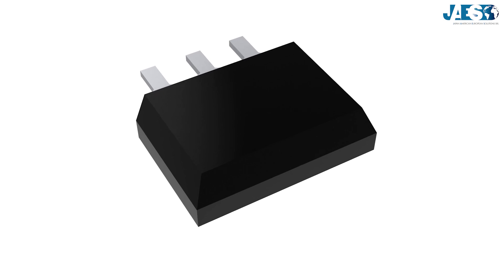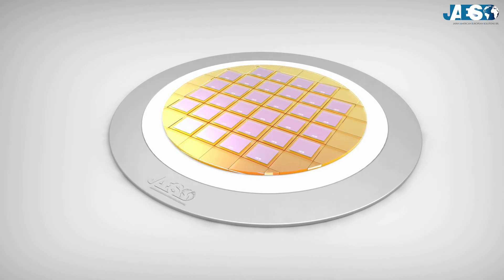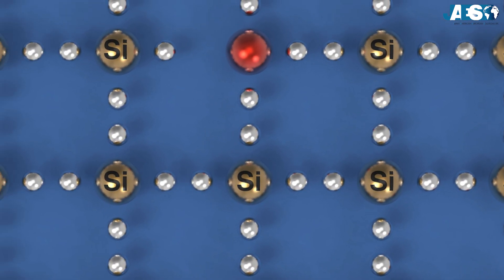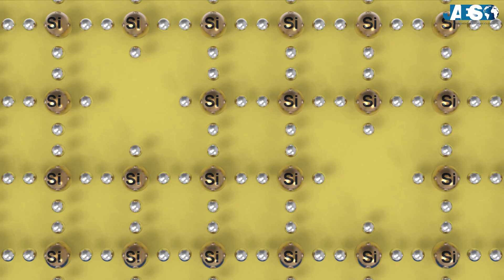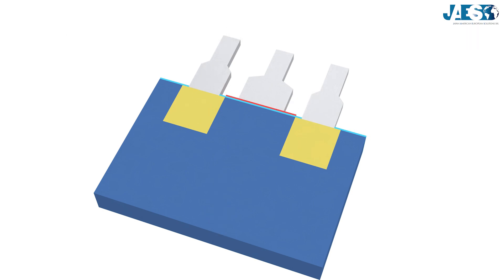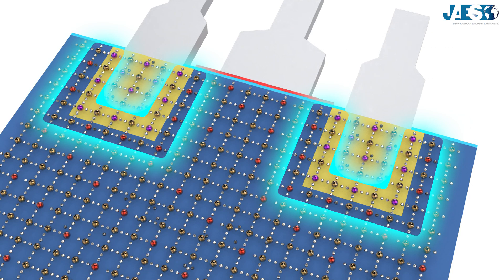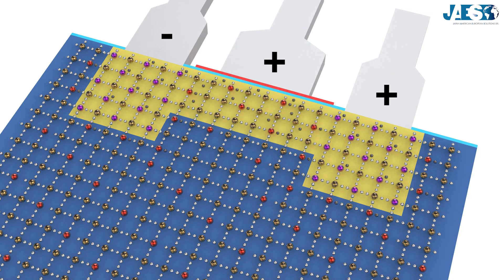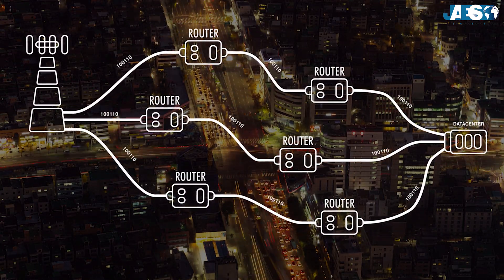How the CPU works - Mosfet transistors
Silicon is the second most common element on Earth, followed by oxygen; it can be easily found on the sand, but as we’ve learned in our previous videos it is also used for its conducting properties. In fact, it is the main element of photovoltaic cells, diodes, thyristors and transistors; the latter in particular (in the mosfet version) is the primary component for the realization of the central processing unit, which we all know as the CPU.

In this video we will explain how a CPU is made, how it works and why it is the basis of every digital electronic device.

Let's start with the infinitely small.
By using sophisticated technologies, silicon is purified and molded into thin layers called wafers, after which atoms of different elements are added. This operation is called doping.
In this way, thanks to the impurities found in the crystal lattice, silicon becomes a semiconductor.

Silicon belongs to the 14th group of the periodic table and every atom has four valence electrons, forming a very regular crystal lattice. If dopant atoms from elements of the 13th group with three valence electrons are added, such as boron or gallium, a we obtain a P-type semiconductor and we create a hole in the structure. On the other hand, if elements of the 15th group like phosphorus or arsenic are added, which have five valence electrons, an N-type semiconductor is created and there will be a free electron in the crystal lattice.

A Mosfet transistor is composed of:
- a doped silicon wafer as shown, with one P-type and two N-type semiconductor parts;
- a layer of silicon oxide which acts as an insulator;
- and a conductive layer of polycrystalline silicon

Every transistor has three terminals:
- the central one is connected to the polycrystalline silicon and is called "gate"
- while the other two are connected to the two parts of N-type wafers, and are called source and drain

The contact area between a P-type semiconductor with an N-type semiconductor is called the “depletion region”.
Within this zone, free electrons from the N layer will fill the holes in the P layer, creating an area where there are no free electrons or holes.
When a situation of equilibrium is reached, the depletion zone of the N side becomes positively charged and the zone of the P side becomes negatively charged. Thanks to this reaction, an electric field created, which serves as a barrier to prevent further electrons exchange, and acts like an insulator.

In fact, if we add an electric charge to the two external terminals, electricity cannot flow.
However, if we add an electric charge to the gate, we form an electric field, which attracts the free electrons of the P-type layer.

In this way, a new N-type area is formed nearby the gate which serves as a communication between source and drain so that the electric current can flow.
Mosfet transistor can therefore control the current flow and then switch on and off.
This simple operation is the basis of all technology, where every switch on or off is interpreted as 0 or 1. To put it in other words, it is the binary code of our computer systems.

In fact, each cpu has billions of transistors organized in different ways, so as to form the most varied logic gates.
Logic gates placed in succession can solve the most difficult computational problems.
Moreover, every second the transistors turn on and off at tremendous speed, measured in gigahertz (GHz), that is, billions of times per second. This speed is called the clock, and the higher it is, the more powerful is the cpu, at the expense of temperatures.

Now, processed data can transit through the motherboard to the various components of the PC such as: graphics card, solid state memory, USB controller, power management circuits, wireless card, etc...

Thanks to the advancement of technology, all these devices are now based on a single silicon chip thanks to the System-on-a-Chip (SoC), a system installed on an integrated circuit in which a single chip combines, in addition to the central processor, also high chipsets and controllers such as the one for RAM and GPU memory.
In this way, less energy is used, less physical space is needed and devices have better performances and reliability.